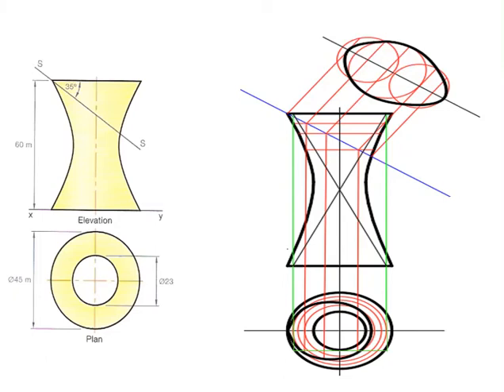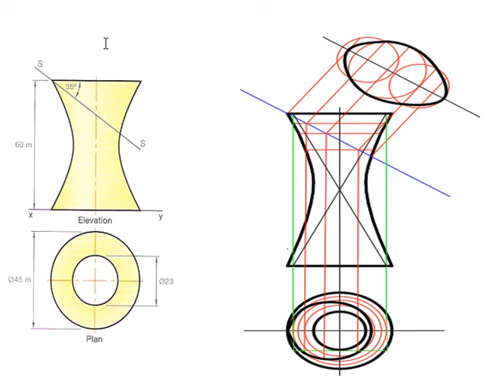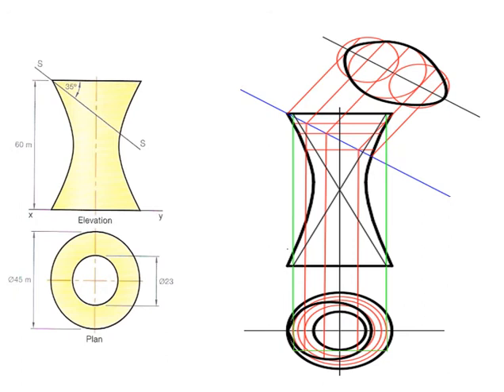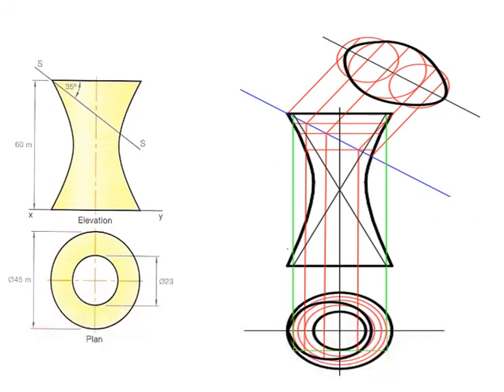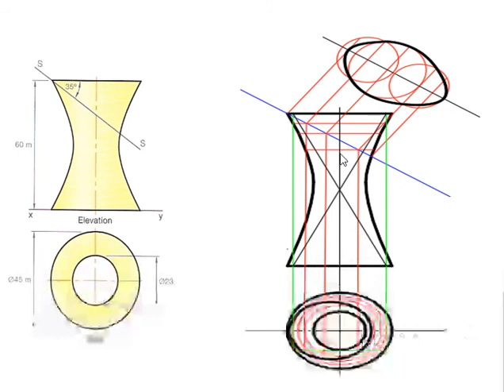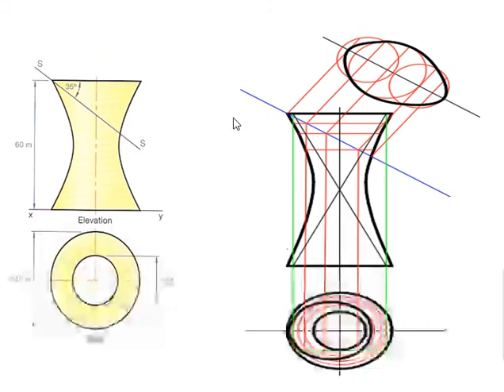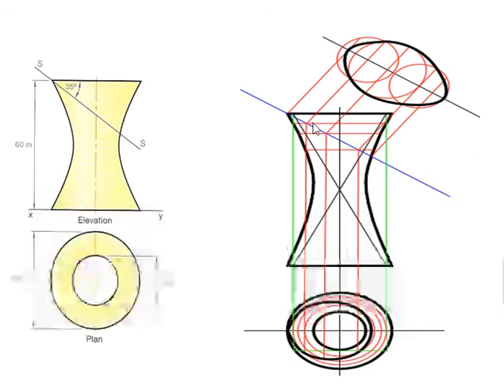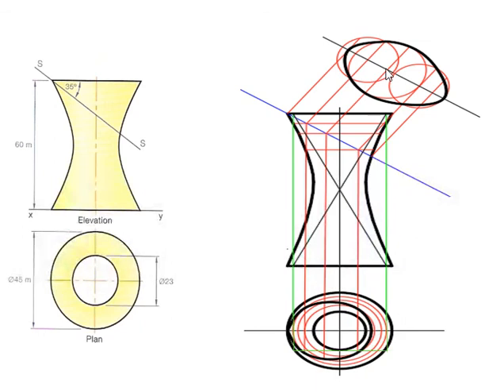Hyperboloid of revolution True shape question